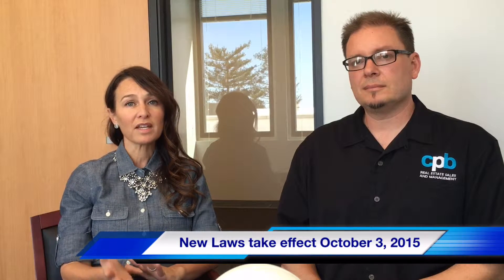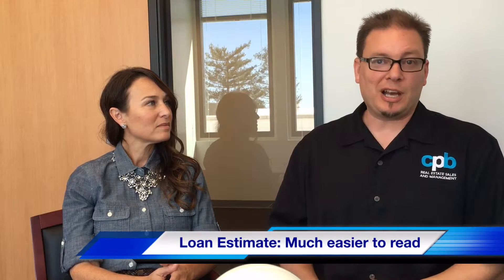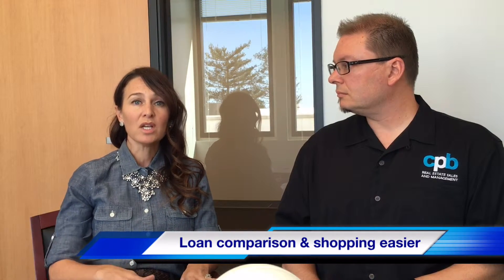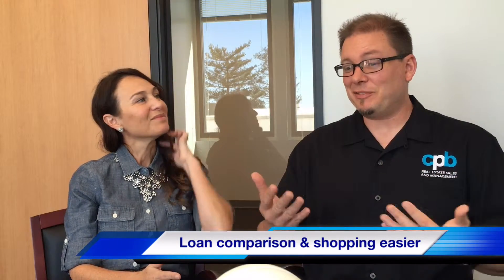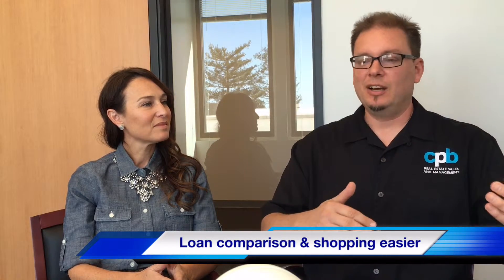Real Estate - New Finance Rules regarding Closing Docs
Michael Koenig and Maureen Torretto discuss some new changes to real estate finance law. These new closing rules take effect October 3, 2015.

TRID is the New TILA RESPA Integrated Disclosures. The Loan Estimate replaces the initial Truth-in-Lending disclosure and Good Faith Estimate.